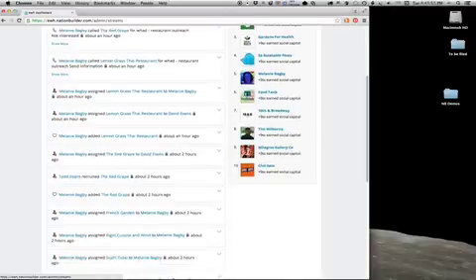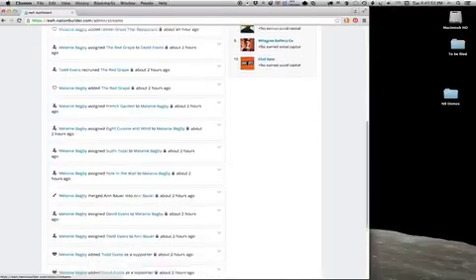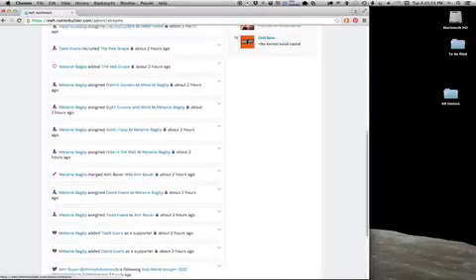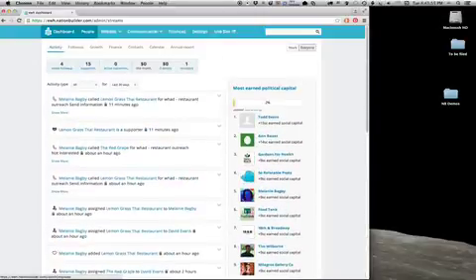1 Follow ups and contacts